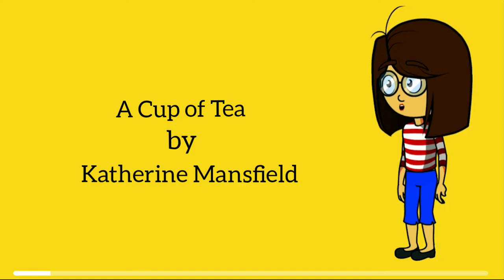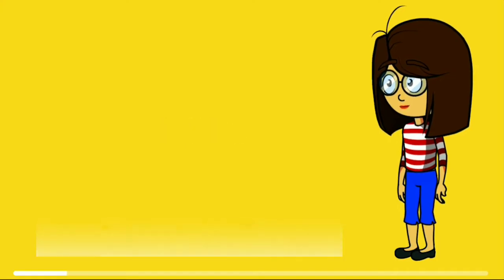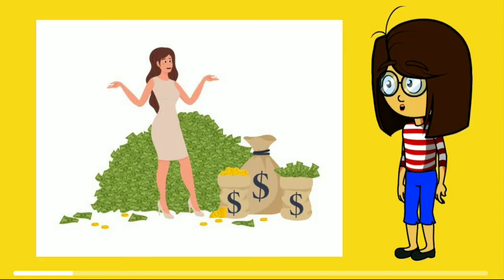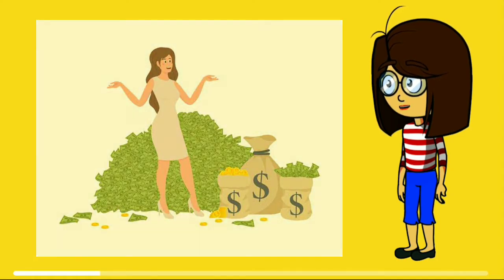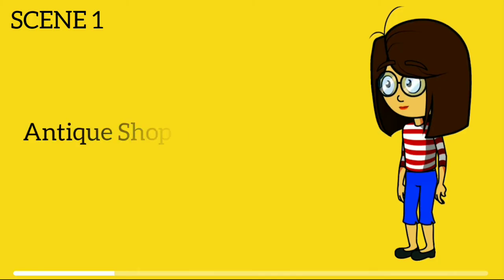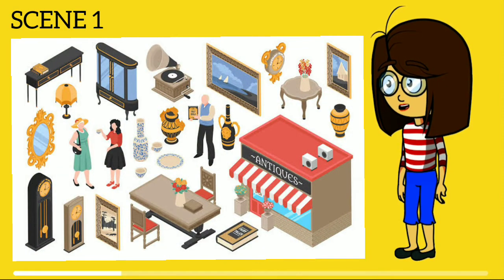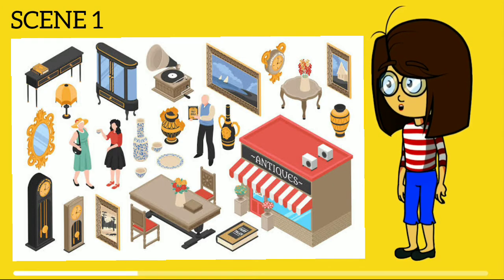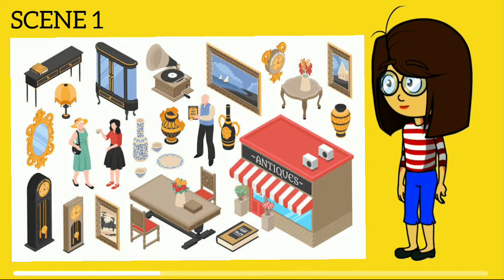A Cup of Tea by Katherine Mansfield | Summary & Analysis in English | Short Story British Literature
A Cup of Tea by Katherine Mansfield | Summary & Analysis in English | British Short Story | English Literature

A Cup of Tea is a modernist style short story written by Katherine Mansfield in 1922. Rosemary, the protagonist, is caught up in a fantasy of helping others, but it doesn't go as planned.

This short story, A Cup of Tea associates with the deplorable conditions of New Zealand at the time when it used to be a British Colony. The trends of class distinction were at its peak, a noticeable issue which needed to be brought forward, influenced Katherine Mansfield to pen it down.

The title A Cup of Tea is relatable to the story at the point when a poor girl in the story asks a rich woman to pay her the price of a cup of tea.

In this video you will learn the characters, setting, outline summary, round vs flat characters, Narrator's point of view, style, themes and moral of this short story, A Cup of Tea by Katherine Mansfield.

About the author:

Kathleen Mansfield Murry

Born - 14 October 1888
Died - 9 January 1923
Pen name - Katherine Mansfield
Career - Short Story Writer, and Poet
Works - At the Bay, The Fly, The Garden Party, The Doll's House, A Married Man's Story, Honeymoon, Taking the Veil.

Welcome to Literature Talkies:

We believe anyone can learn anything. At Literature Talkies, we have created a learning platform to learn one, that lets you learn the way you want. Learn to know the unknown in literature. Both kids and adults can gain knowledge through our unique style of learner-centered teaching. Enjoy watching our animated Literature Talkies videos with subtitles in English, Tamil and Hindi. Thank you for your love and support.

Simplyfying learning unlocks opportunity!!